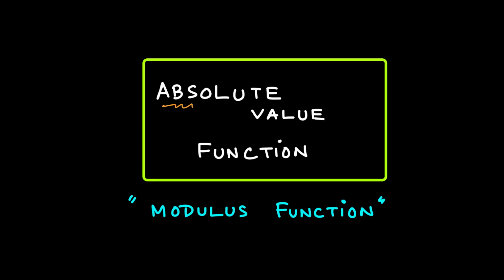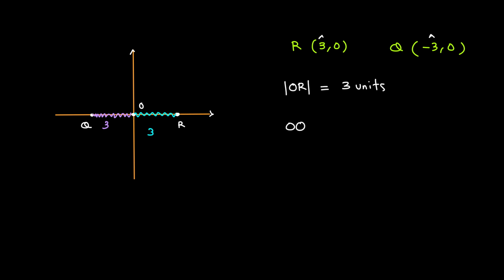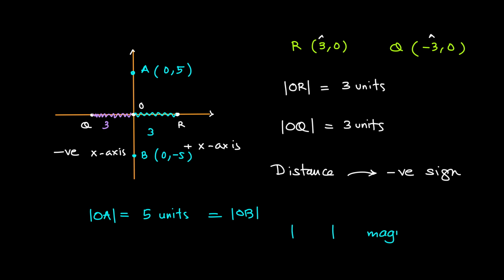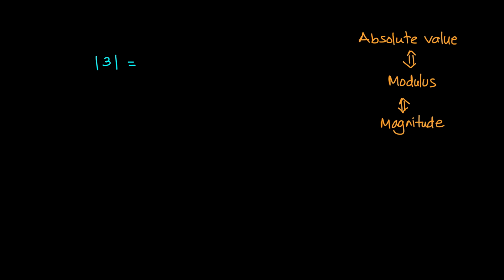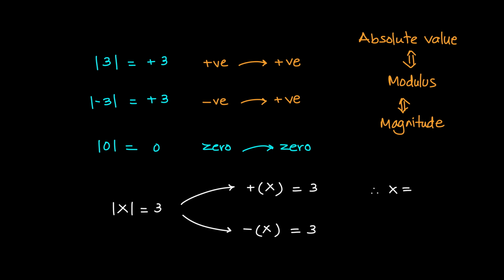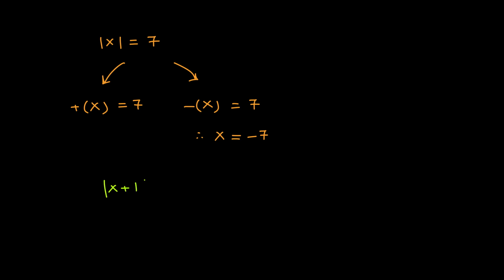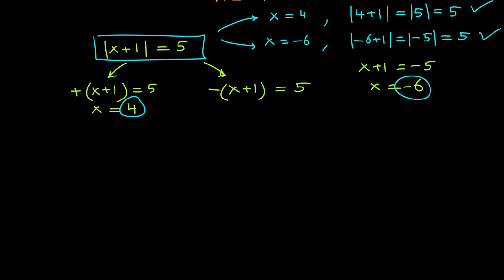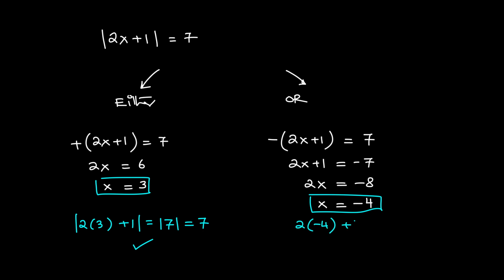Basic Concept | Algebra | A level Maths P3 9709